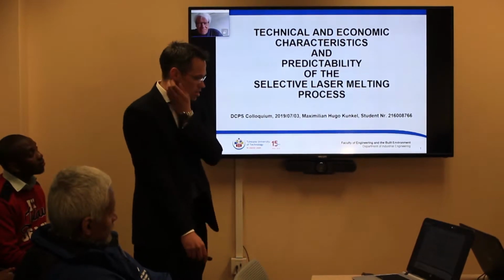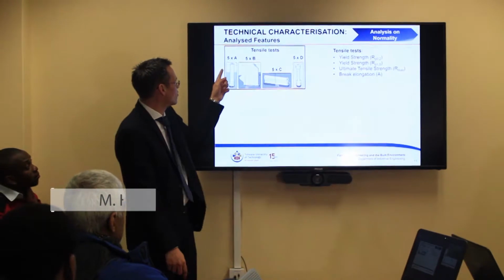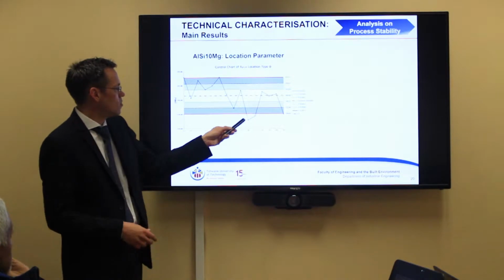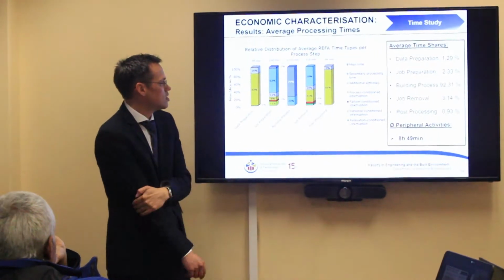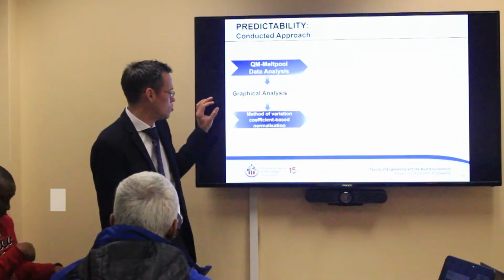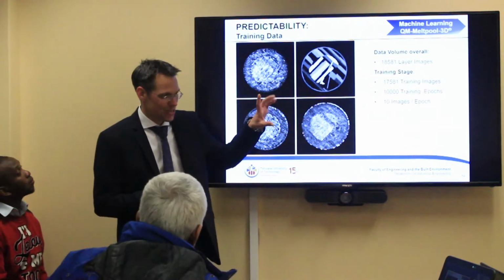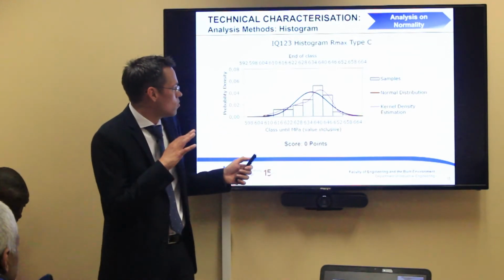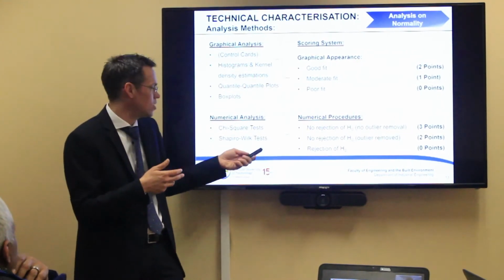Mr. Maximilian Kunkel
DCPS COLLOQUIUM:

TECHNICAL AND ECONOMIC CHARACTERISTICS AND PREDICTABILITY OF THE SELECTIVE LASER MELTING PROCESS